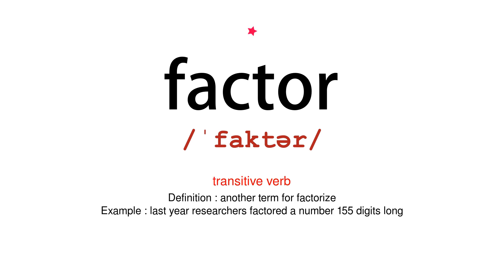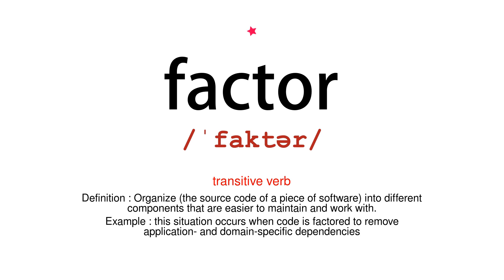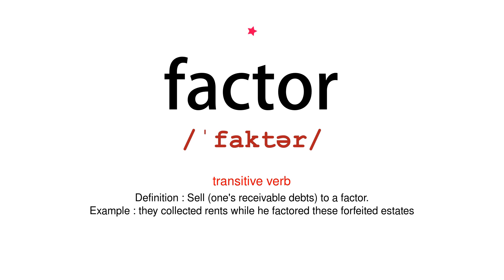How to pronounce factor - Vocab Today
The pronunciation of the word factor in Amercian accent is demonstrated in this video. If the word is from another language, such as brand name, it will be pronounced in its original language. Based on the word frequency, this is of 1 stars difficulty.

The word factor has the following meanings:
1. (noun)
Definition : A circumstance, fact, or influence that contributes to a result or outcome.
Example : she worked fast, conscious of the time factor
2. (noun)
Definition : A number or quantity that when multiplied with another produces a given number or expression.
Example : an amount that exceeds it by a factor of 1000 or more
3. (noun)
Definition : Any of a number of substances in the blood, mostly identified by numerals, which are involved in coagulation.

4. (transitive verb)
Definition : another term for factorize
Example : last year researchers factored a number 155 digits long
5. (transitive verb)
Definition : Organize (the source code of a piece of software) into different components that are easier to maintain and work with.
Example : this situation occurs when code is factored to remove application- and domain-specific dependencies
6. (transitive verb)
Definition : Sell (one's receivable debts) to a factor.
Example : they collected rents while he factored these forfeited estates